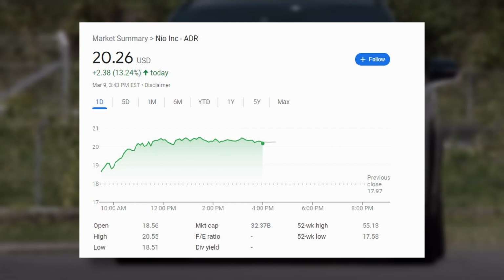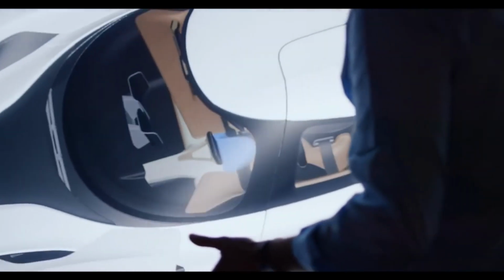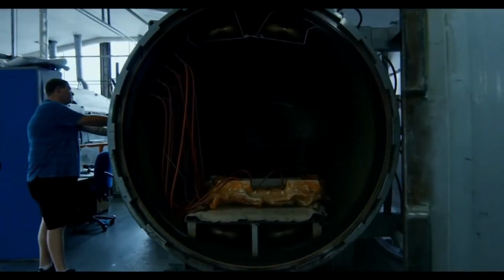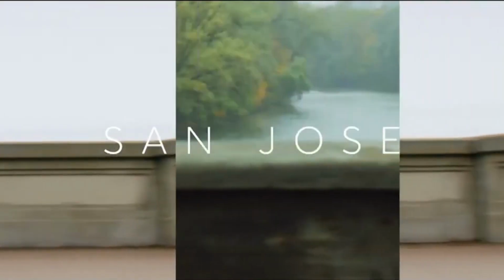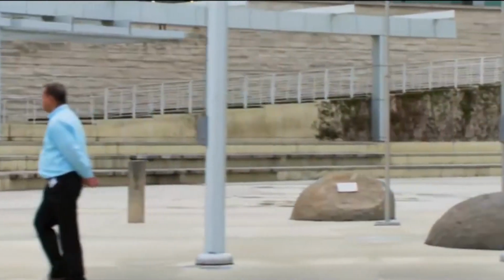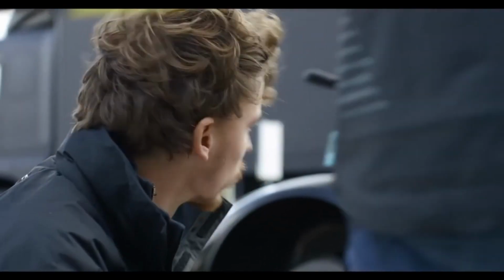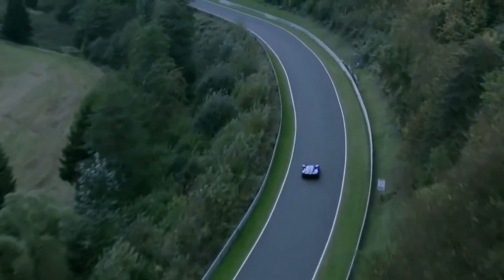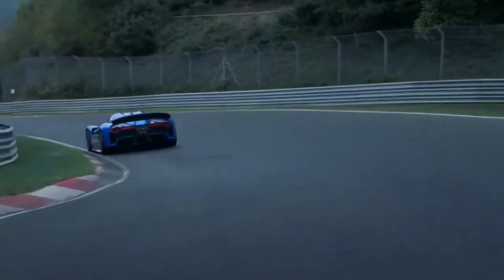NIO Stock Could Move Drastically Tomorrow Because of These 2 Catalysts! - NIO Stock Update/Analysis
NIO stock has been trading down lately but today they finally saw some green, trading up about 13%, but will this continue tomorrow with news regarding a secondary listing as well as earnings coming out for one of NIO's competitors in the EV industry?
‣ Webull: Get 2 FREE Stocks (worth up to $1850) when you sign up and deposit $100

‣ M1 Finance: Get a FREE $30 for signing up with M1 Finance

‣ Robinhood: Get a FREE Stock for signing up with Robinhood:
For those who haven't been keeping up with NIO recently, here is a little background. NIO recently received a price forecast upgrade from a JP Morgan analyst among other analysts who gave NIO a new price target which is great news and a very bullish sign for NIO.

Some other news regarding NIO, if you missed some of my older videos, NIO ended up selling 88.5 million shares in August and they originally only planned to sell 75 million shares, and they sold these shares at a price of $17 per share, while the price was at $18.50 at market close on that previous Friday. NIO stock also has a lot of potential, and they are currently competing with Tesla over in China, which is pretty huge because not many companies can compete with Tesla. NIO also recently released their battery-as-a-service which has been a bullish catalyst for NIO.

This battery service will allow NIO customers to lease the battery rather than having to buy an entire ES6, EC6, or ES8, greatly reducing the price to own an electric vehicle. This could also cause people to question "Is NIO the next Tesla?" NIO also has a potential deal with Intel to create robotaxis by the year 2022 and this could be huge for NIO and NIO's share price. Stick around because you don't want to miss this one. Also, if you're reading this, leave a comment about what your favorite EV stock is, I'd love to hear it!

I am not a financial advisor nor do I claim to be.

Section 107 of the Copyright Act provides the statutory framework for determining whether something is fair use and identifies certain types of uses—such as criticism, comment, news reporting, teaching, scholarship, and research—as examples of activities that may qualify as fair use.